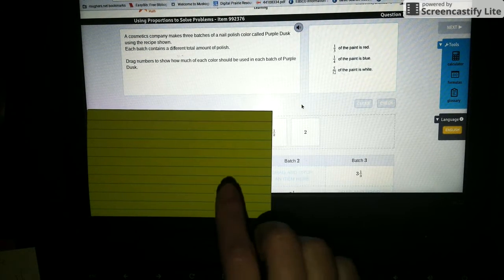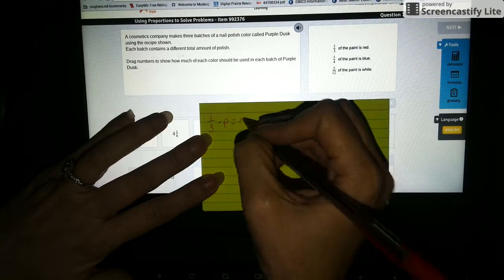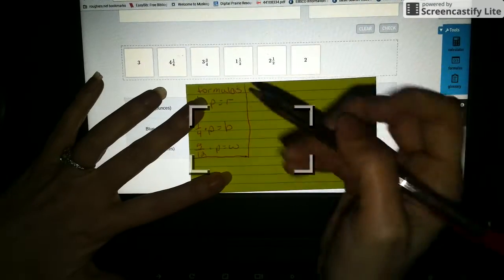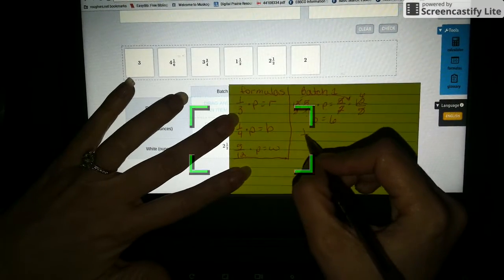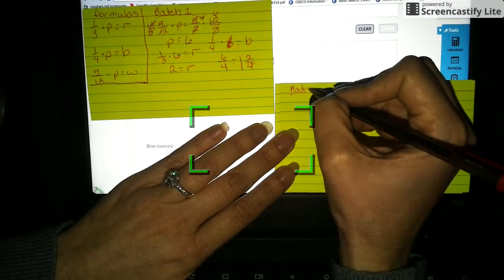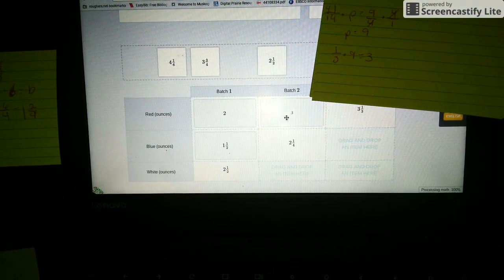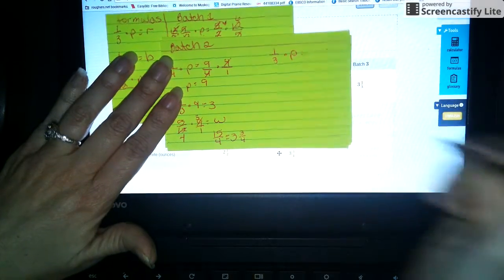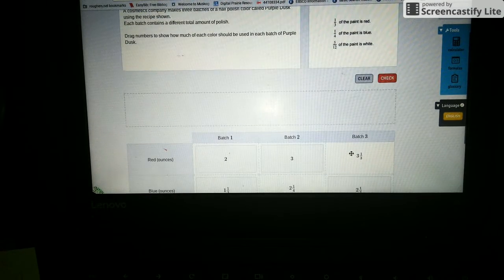Feb 13, 2018 1:38 PM